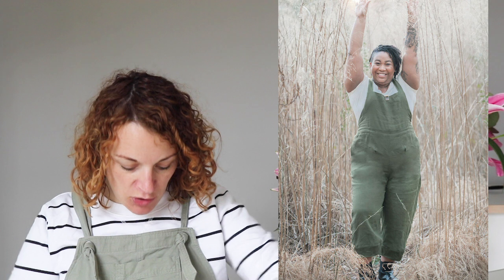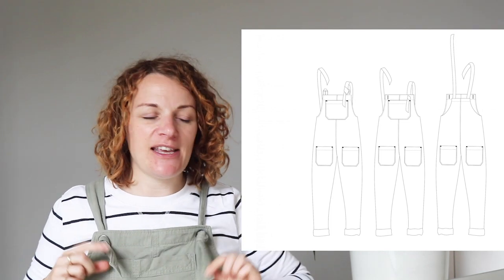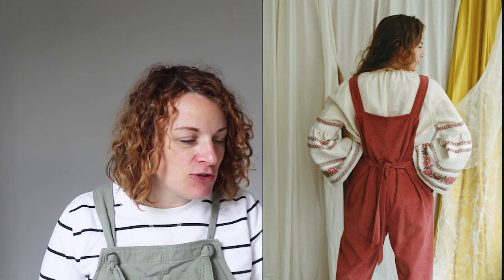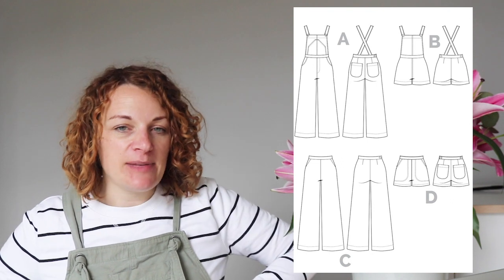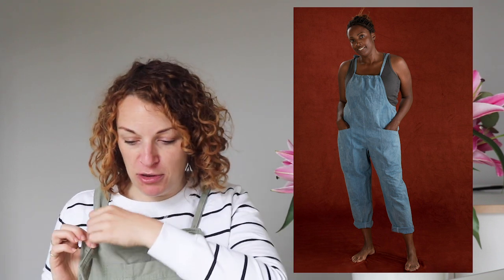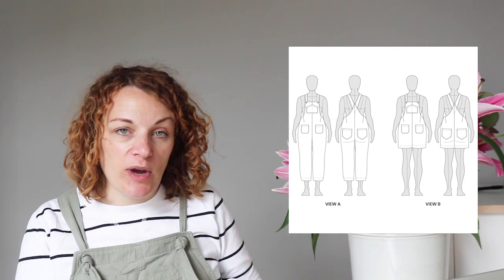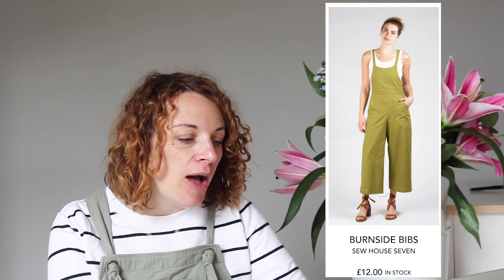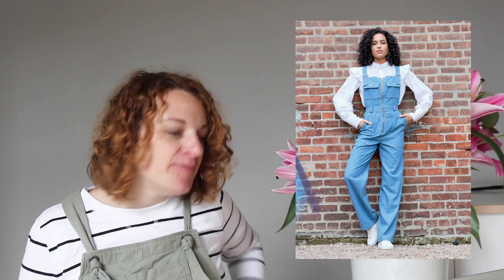Top 10 Dungaree Sewing Patterns | The Fold Line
Here is the link to the blog with all the patterns:
Today we are talking dungaree sewing patterns. If you are reading this I’m assuming you are in the camp that loves them as much as I do. As someone who doesn’t wear dresses that much I find these a great alternative. We have rounded up some of the sewing communities favourites so you can find your perfect pair to sew!

Search our one-stop sewing pattern shop with patterns from over 80 independent designers